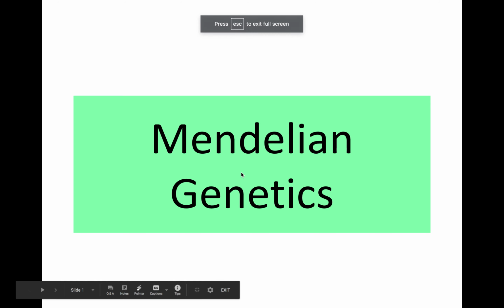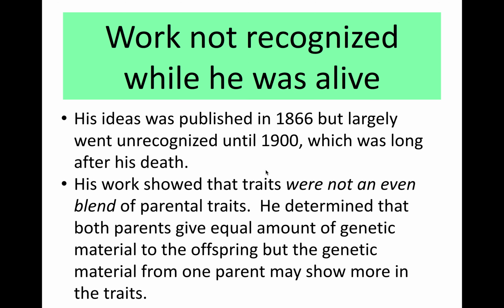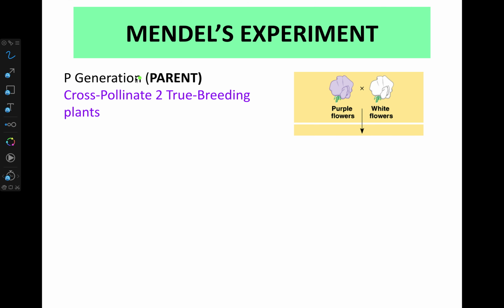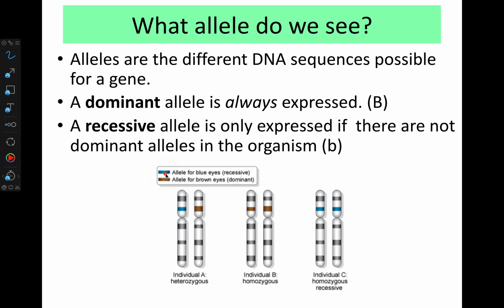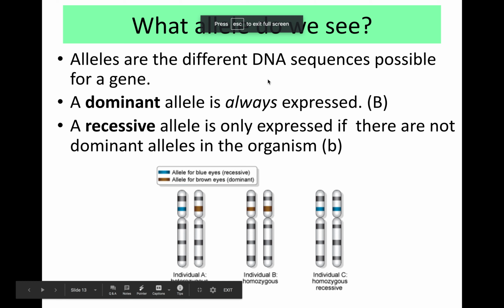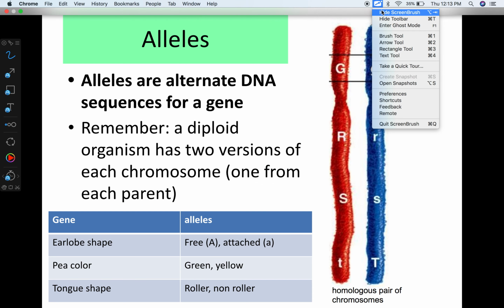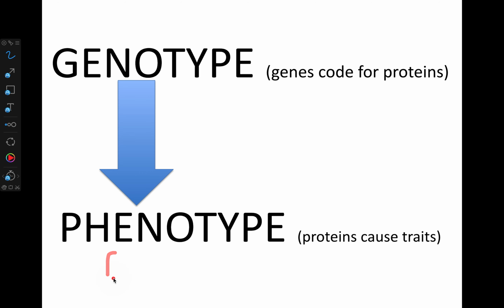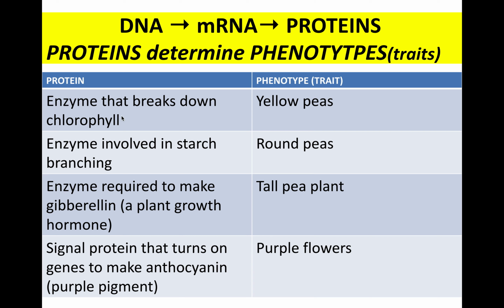Bio Day1 Intro to Genetics